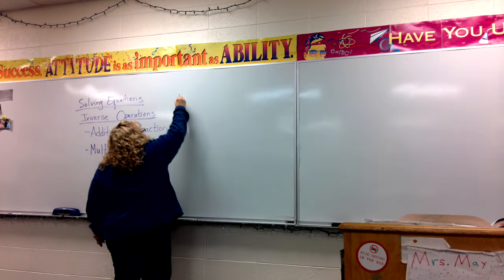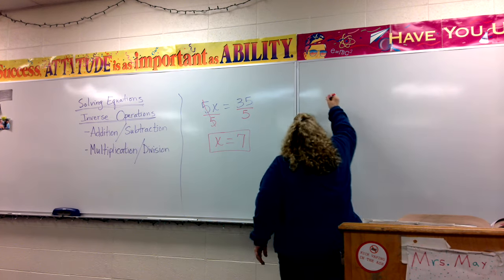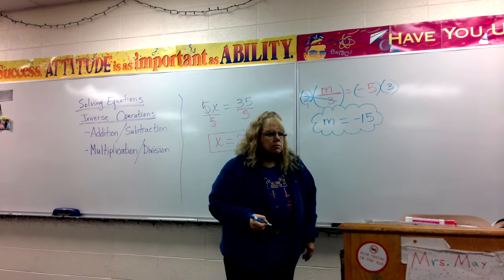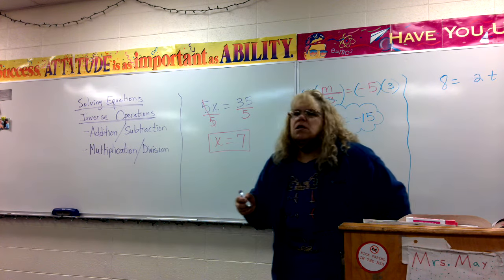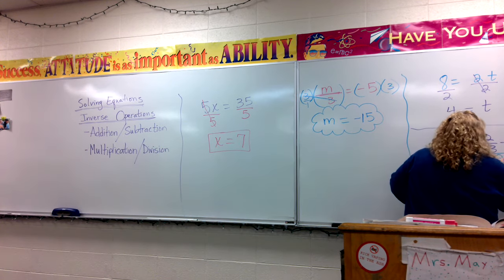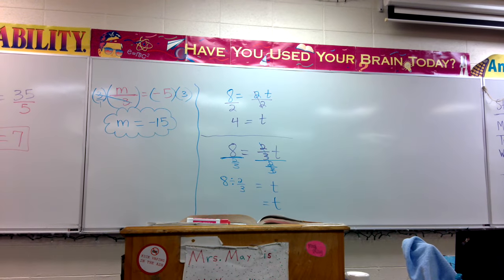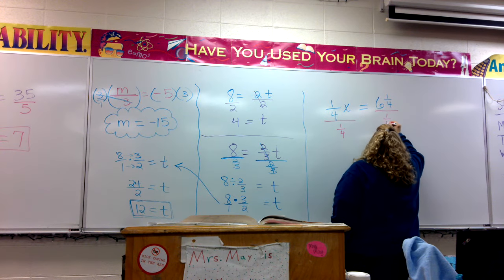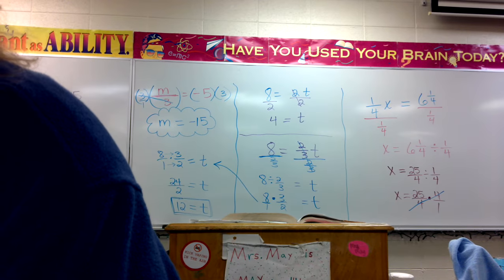September 22, 2020 Algebra I Transforming Equations: Multiplication and Division